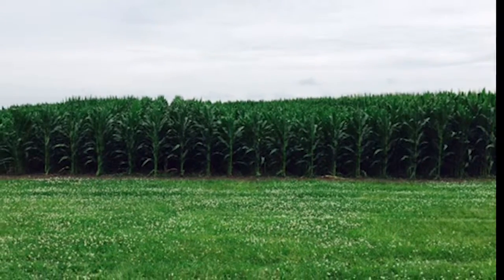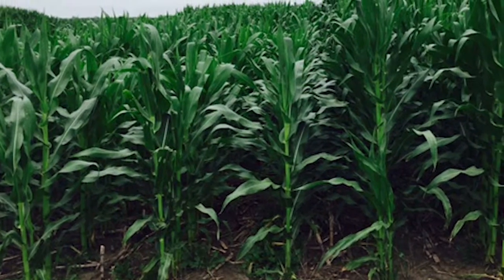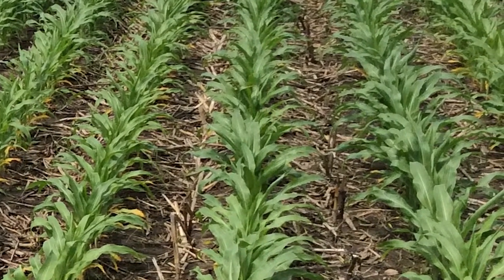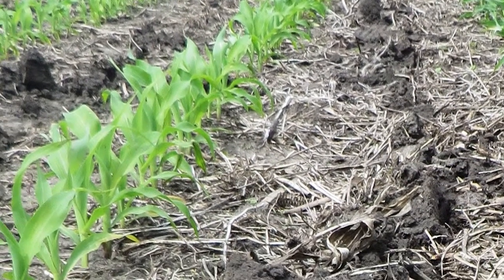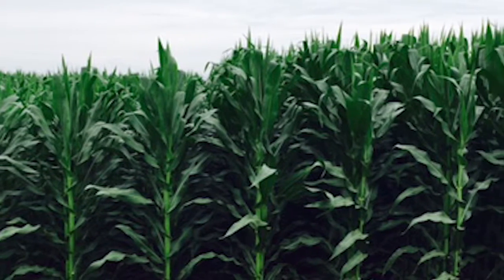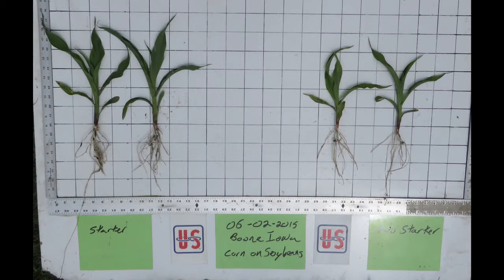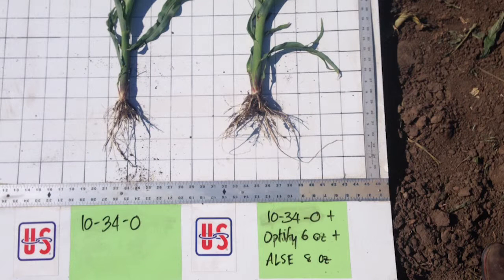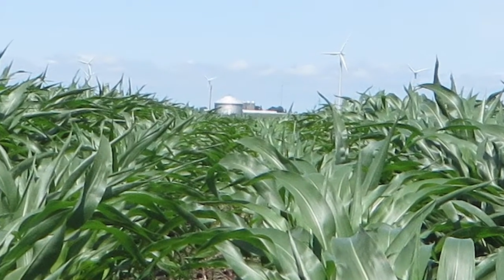CompleteU™ – Corn Starters